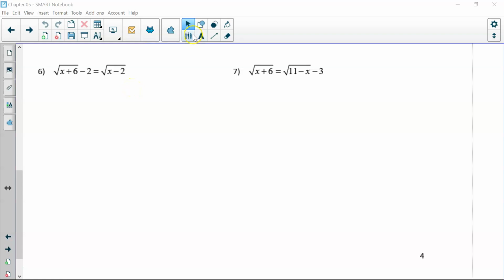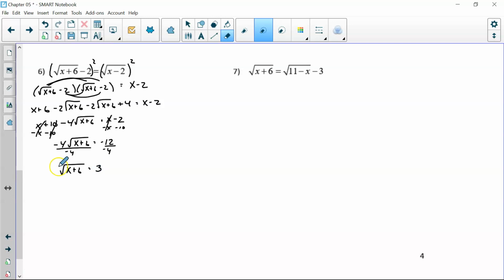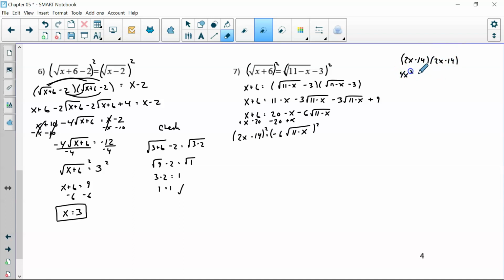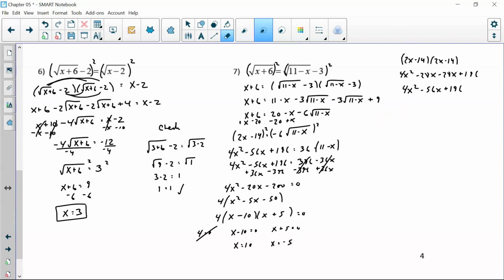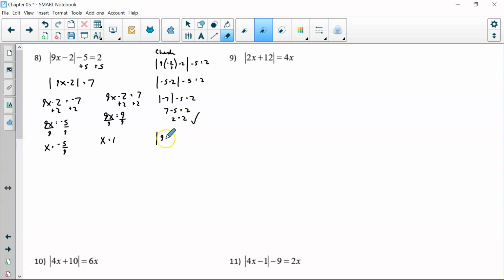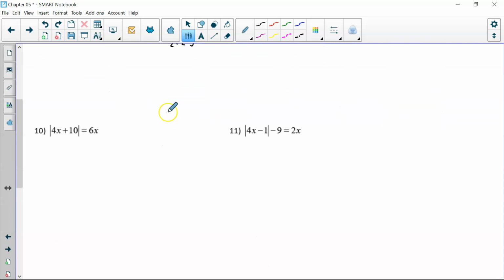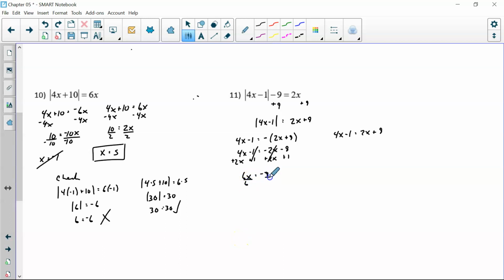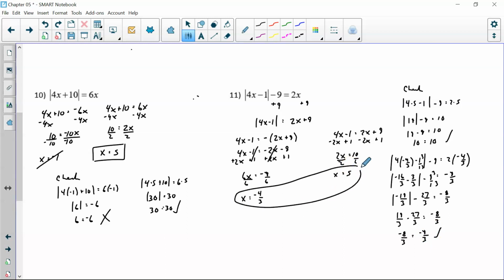Algebra II - 5.1.2 (Part 2)